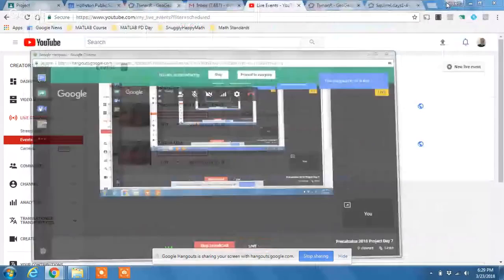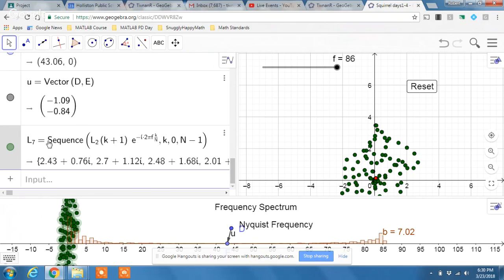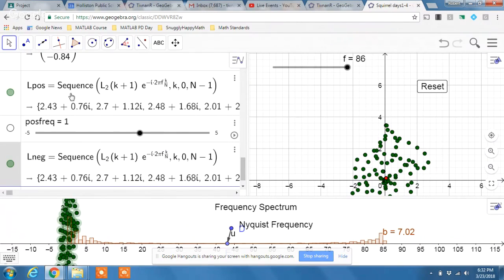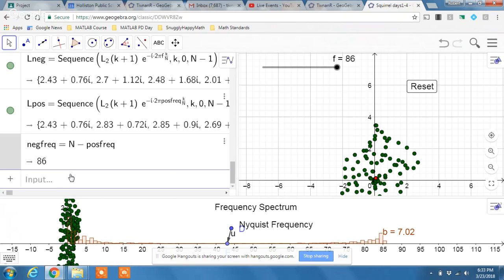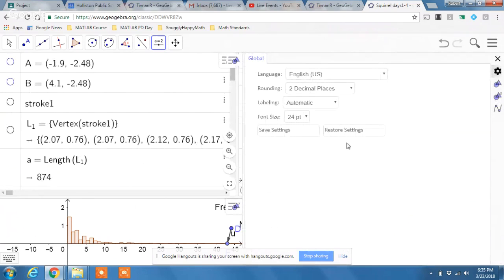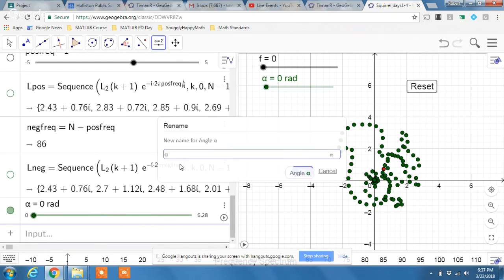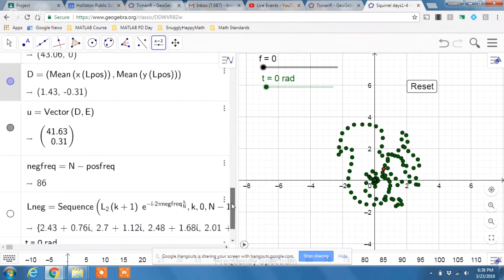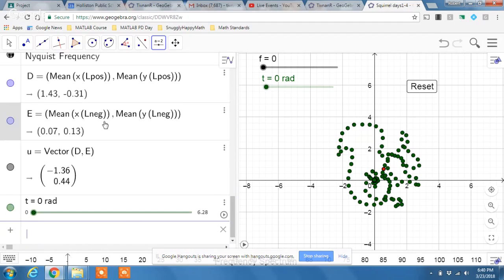Precalculus 2018 Project Day 7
Continuing to help with day 7.